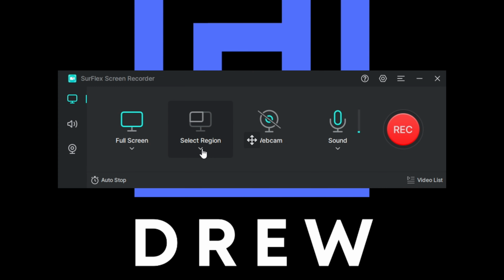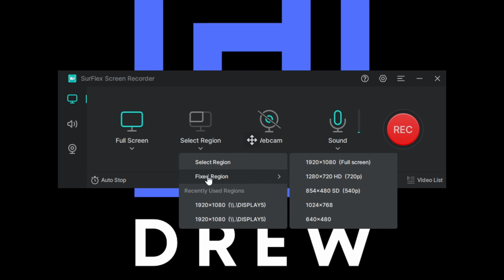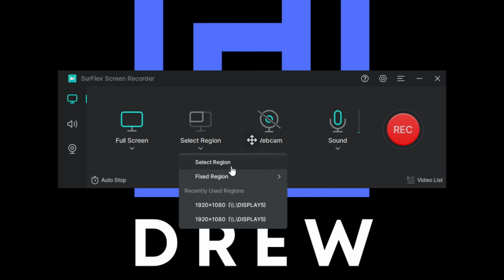How to Record Region/Part of Screen with Nabla Mind All-in-One SurFlex Screen Recorder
In this tutorial, I show you how to record a region or part of your screen using Nabla Mind SurFlex Screen Recorder.

Experience seamless screen recording like never before with SurFlex Screen Recorder – the ultimate screen recorder for PC and Mac. With SurFlex, you can effortlessly capture high-quality video and audio from your screen, app, window, webcam, and microphone, all without the hassle of watermarks.